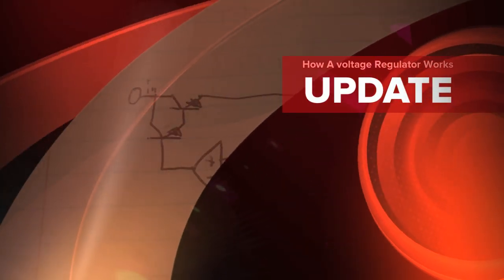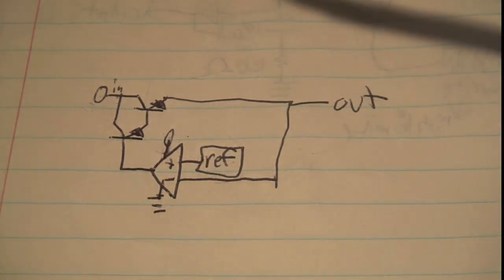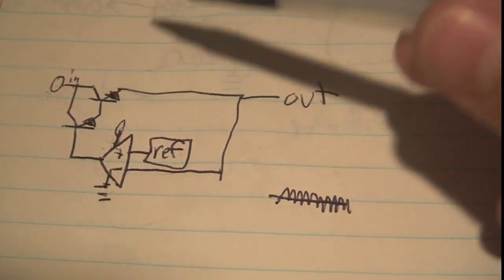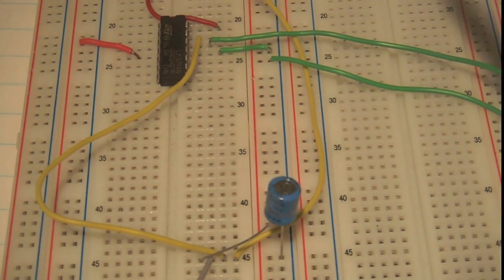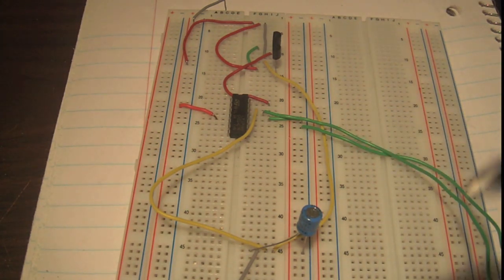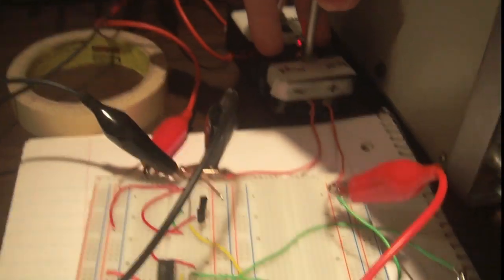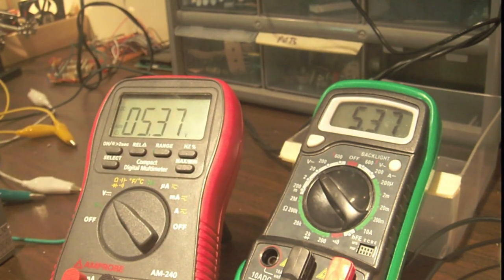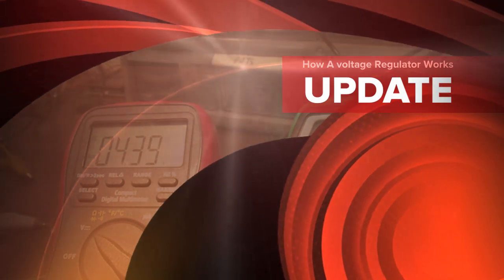How A voltage Regulator Works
I explain how the inside of a standard linear regulator (7805, 7812) functions to regulate the voltage, and then build a demo using standard components you probably already have. So go do it yourself.